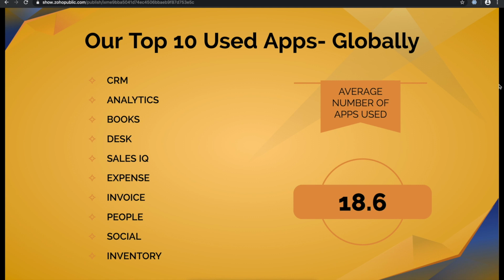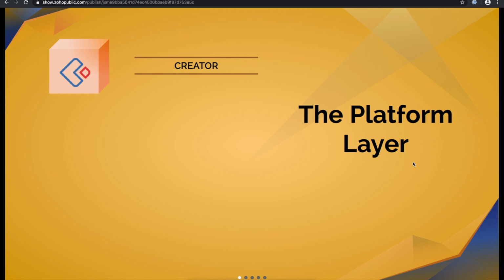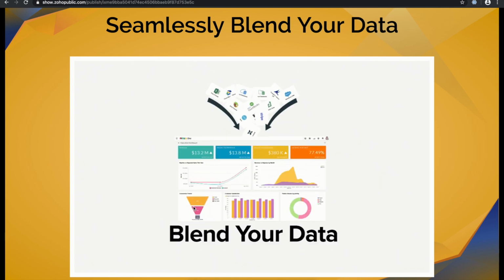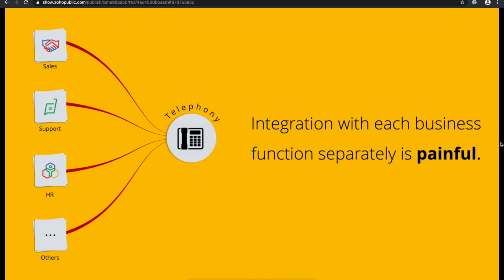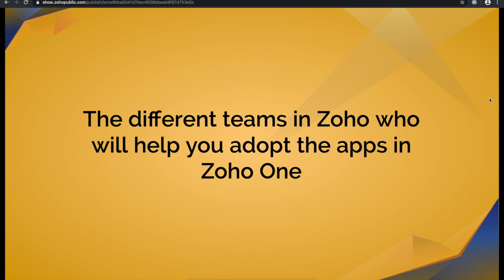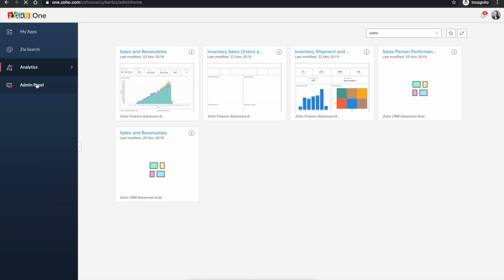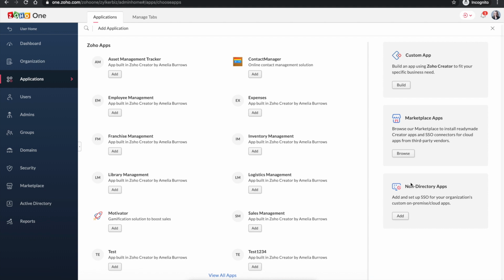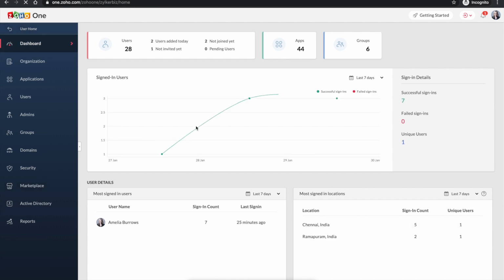Getting Started with Zoho One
We'll breakdown Zoho One's key layers—apps, services, and platform—and how they combine to help your organization work smarter and grow faster. From there we'll take a tour of the admin panel and give you next steps on how to proceed with fitting Zoho One to your business.